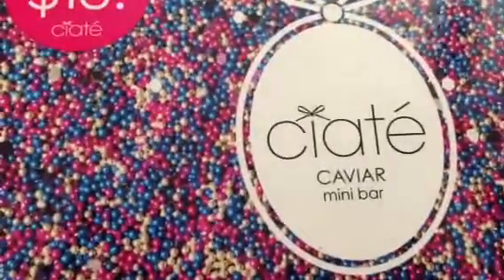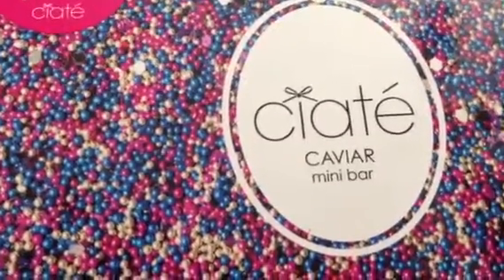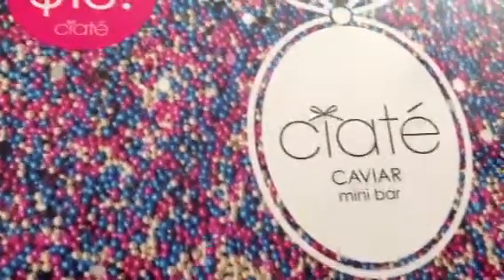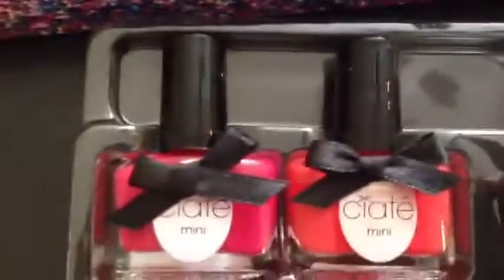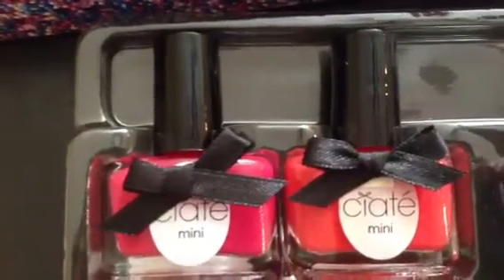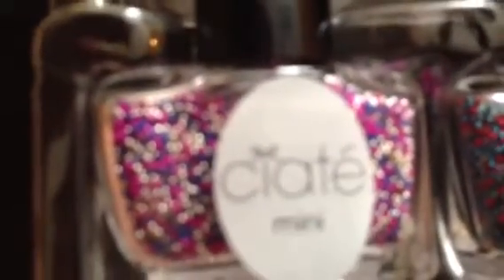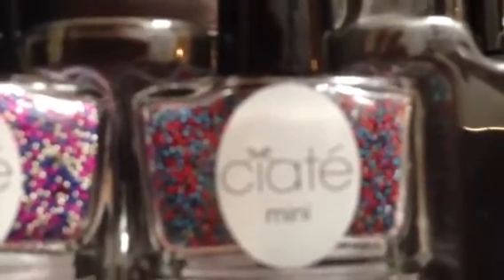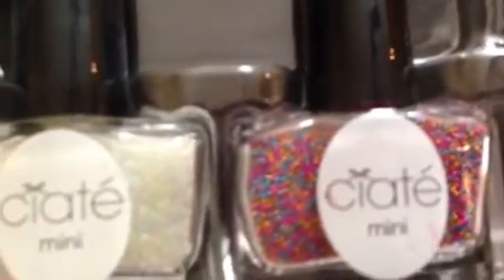Nail Polish Caviar Set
Nail polish caviar set. Pick your base color first and then your colored caviar balls to put on top! Great nail polish set!